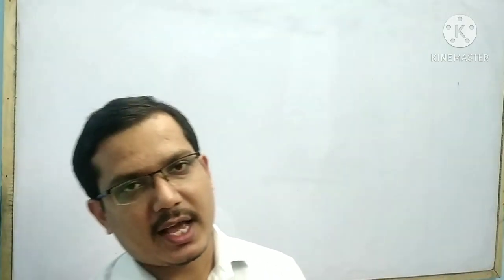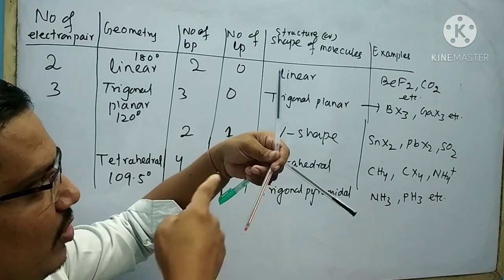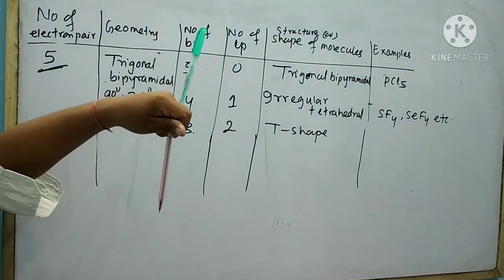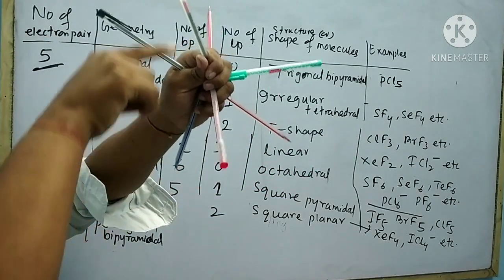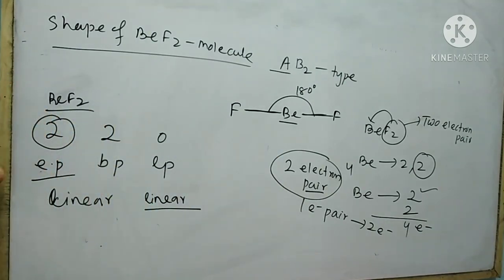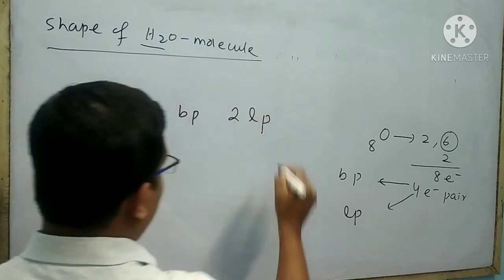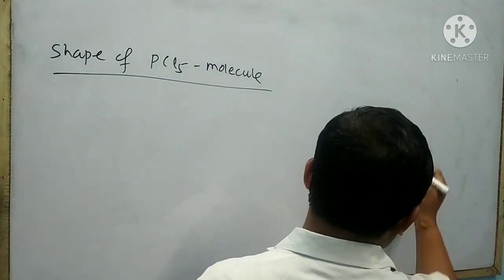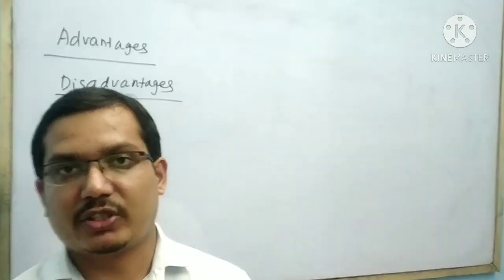class no 10 chemical bonding